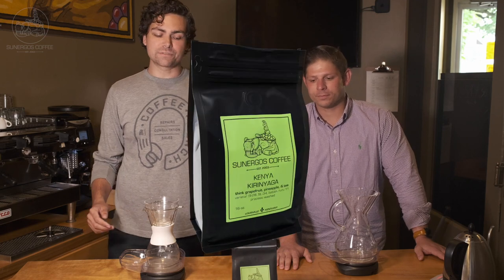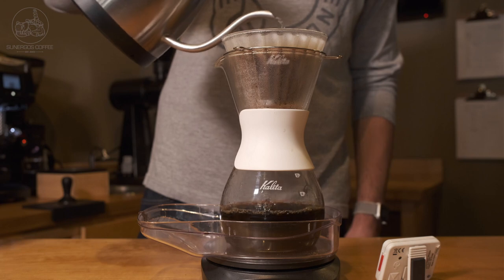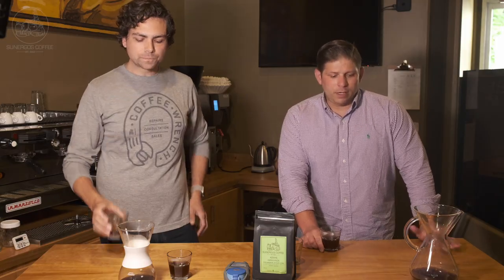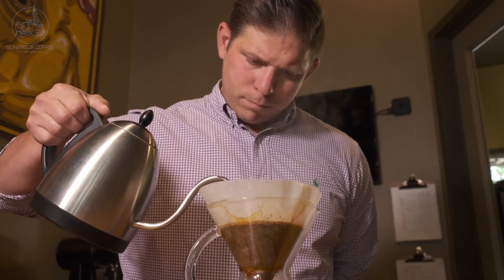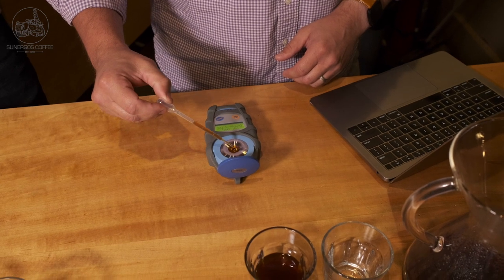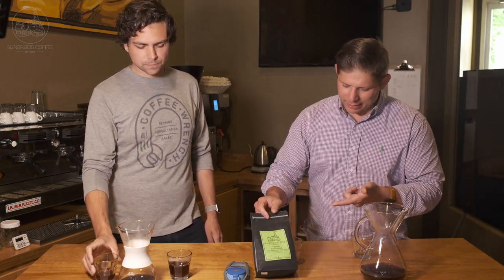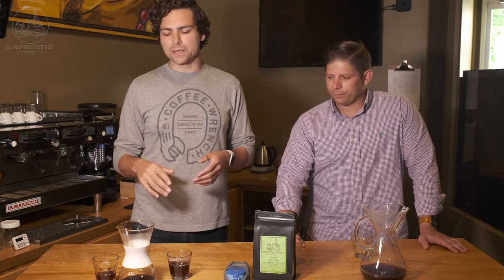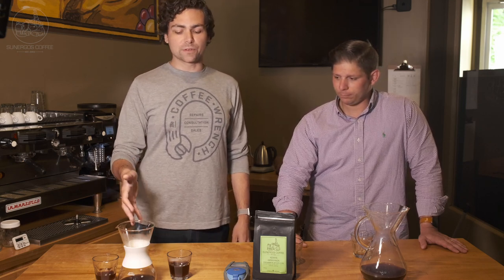Highlighting Our Favorite Characteristics in a New Coffee from Kenya!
We evaluate the flavor profiles of new coffees using the same Fetco automatic brewer with the same settings that we use in our shops.  This ensures consistency between what we taste and what you taste!  In this video, Andy and Kenny demonstrate how to emphasize your favorite characteristics of the Kenya Kirinyaga with a couple different brewing methods.